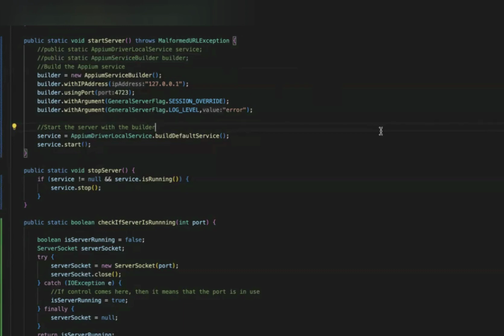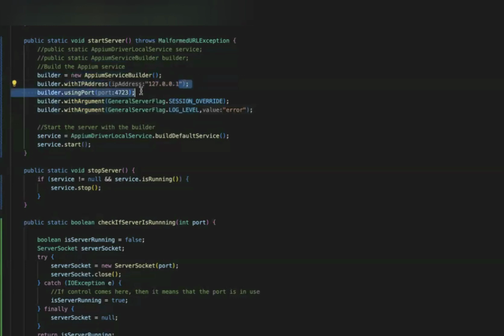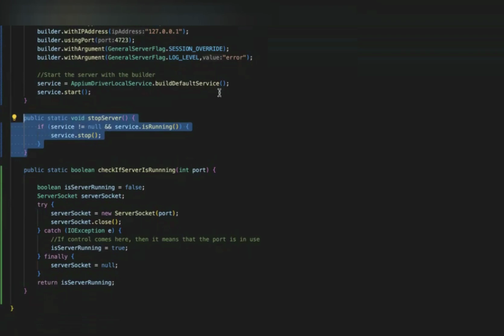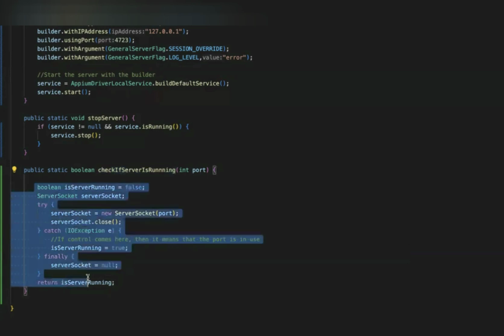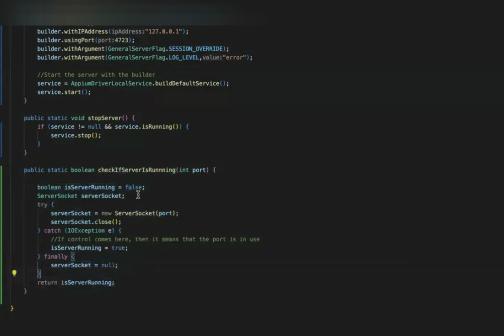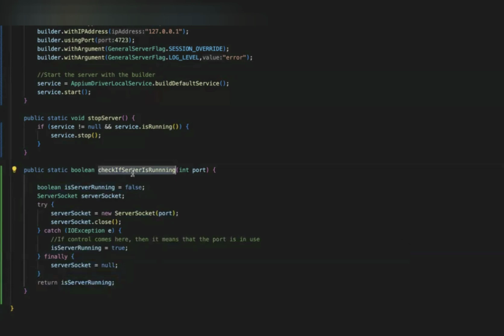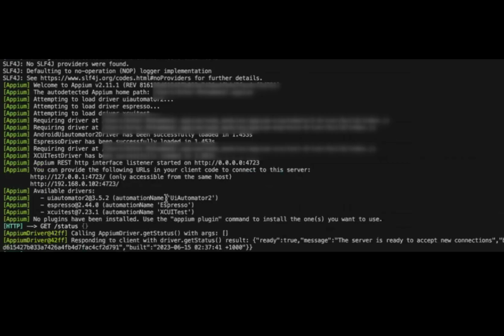How to Start and Stop Appium Server Programmatically | Appium Tutorials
Code:
public static AppiumDriverLocalService service;
public static AppiumServiceBuilder builder;

public static void startServer() throws MalformedURLException {

        //Build the Appium service
        builder = new AppiumServiceBuilder();
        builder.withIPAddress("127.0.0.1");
        builder.usingPort(4723);
        builder.withArgument(GeneralServerFlag.SESSION_OVERRIDE);
        builder.withArgument(GeneralServerFlag.LOG_LEVEL,"error");

        //Start the server with the builder
        service = AppiumDriverLocalService.buildDefaultService();
        service.start();

    public static void stopServer() {
        if (service != null && service.isRunning()) {
            service.stop();

    public static boolean checkIfServerIsRunnning(int port) {

        boolean isServerRunning = false;
        ServerSocket serverSocket;
        try {
            serverSocket = new ServerSocket(port);
            serverSocket.close();
            //If control comes here, then it means that the port is in use
            isServerRunning = true;
        } finally {
            serverSocket = null;